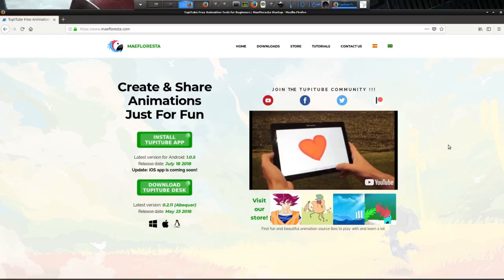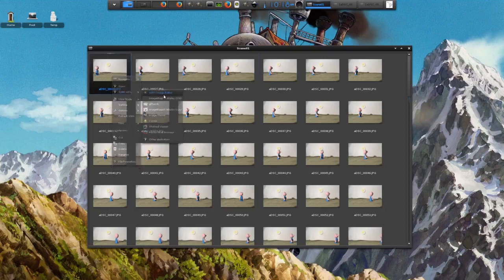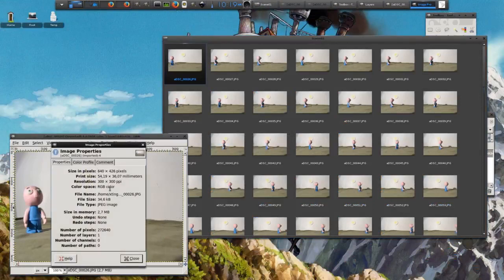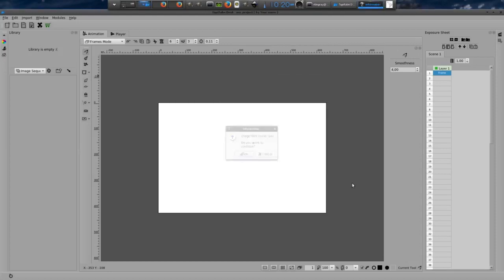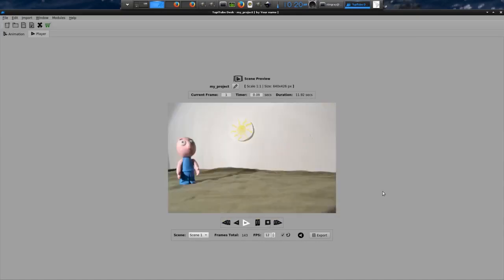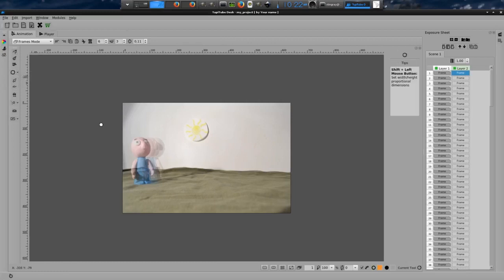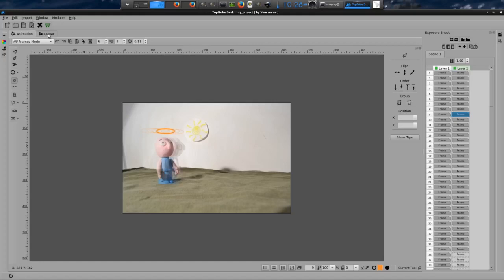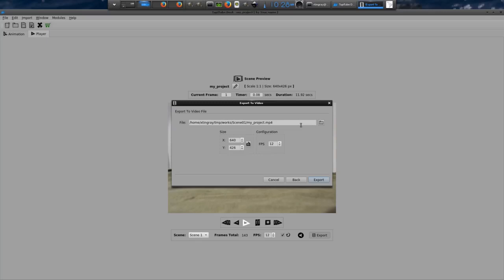TupiTube Desk: Image Sequence HowTo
How to create an animated video from a sequence of images?

1. Open TupiTube Desk
2. Create a new project. In this point, it's important to set project's resolution using the same size of your images. The recommended resolution if you are going to work with more than 50 images is 640 pixels by 480 pixels. Bigger files than that could consume too much memory,  generating a TupiTube crash.
3. Open the Library panel and select the option "Image Sequence". From the file dialog, browse your file system and look for the folder where your image sequence is located, and choose that folder. A progress bar dialog will appear while the images are loaded.
Once the process has finished. We will be able to reproduce our animation. In this point, you have to adjust the FPS value to set the speed you want for your video.

Optional Step
Now, if you want to, you could add another layer to your project and start adding some elements to your animation. Of course, all these is optional, but the result can be interesting.
Don't forget to add a new layer and work all the drawing process on it, so you can enable and disable it any time you want to.

4. Once you are ready to create your video file, pick on the Player tab and click the "Export" button. Follow the wizard dialog clicking the "Next" button. Finally, in the last page of the wizard, you will have to choose the name and the location of your video. Click on the "Export" button and that's it. Your video is ready to be played.